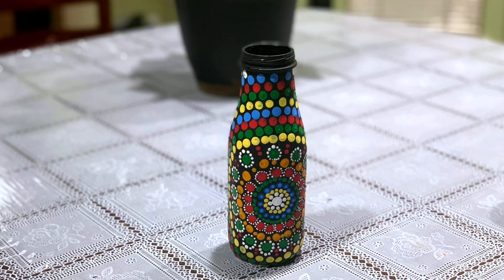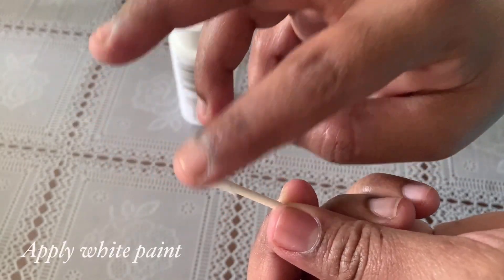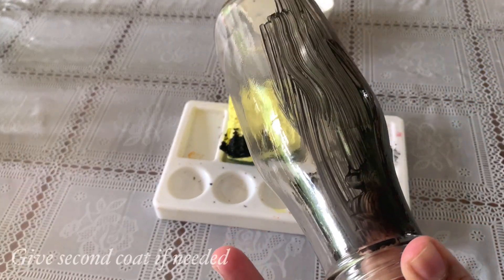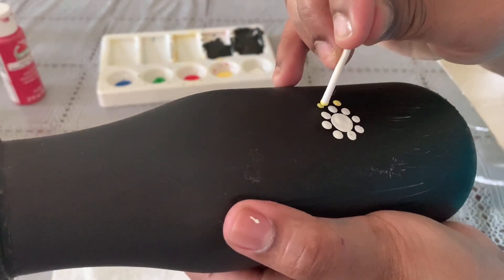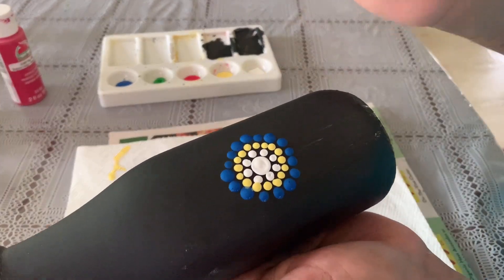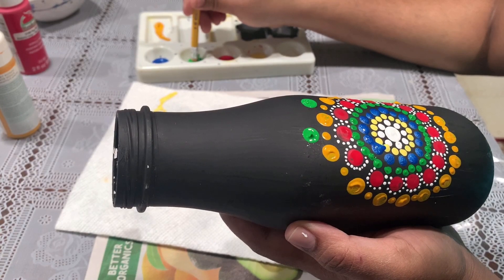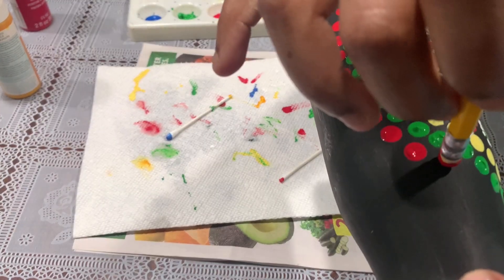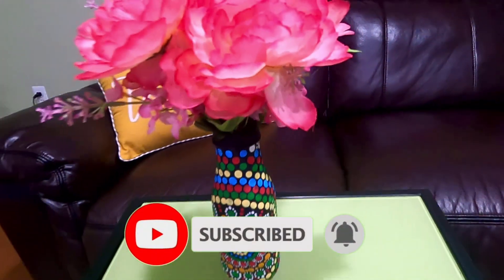How to paint glass bottle | DIY bottle art | Bottle painting | Easy dot bottle painting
Hi friends this video is all about waste bottle painting. We can decorate the bottle using simple things like pencil, thoothpick, ear buds and paints.

For more bottle atrs video you can visit “ Lydia May “ channel.